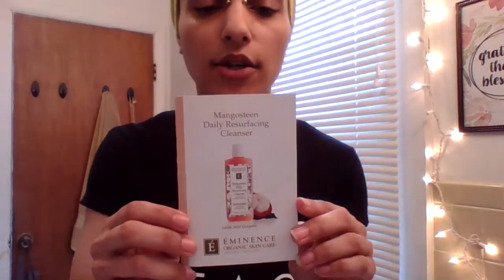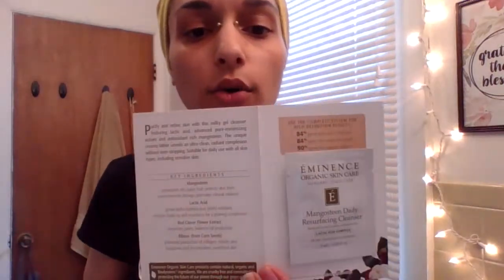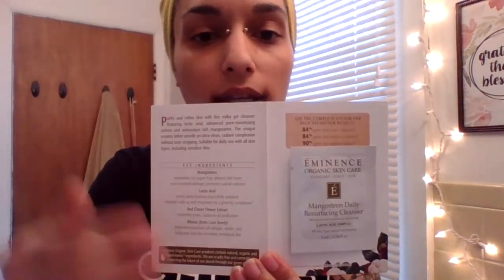Skincare Basics: Step 1 Cleanse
Join Ariel, Licensed Esthetician and Skin Care Expert for 15 minutes of getting down to the nitty gritty on how to properly wash your face. She will demonstrate as well as take all of your live chat personal questions. She will discuss and recommend custom Rasa Online Boutique products for your own home care skin routine.

Want more skincare assistance? Ariel is available for 1:1 15 minute personal skincare consultations.